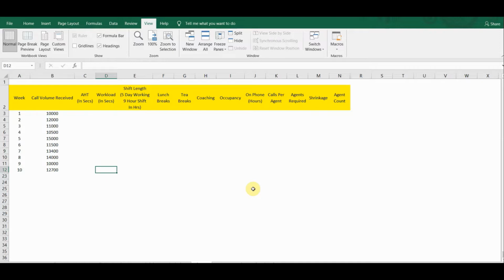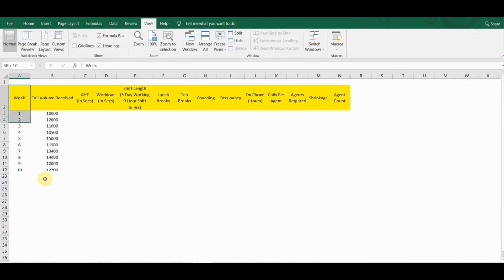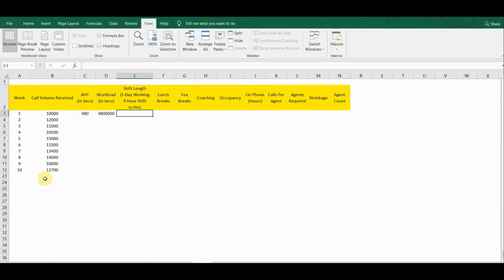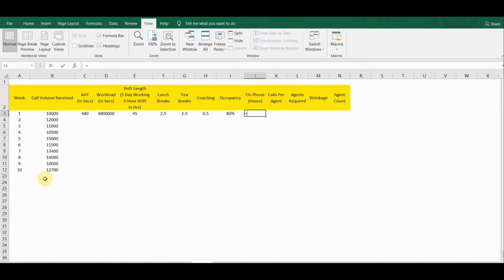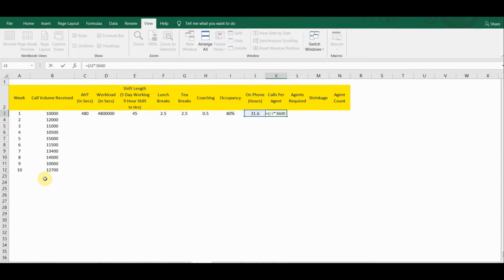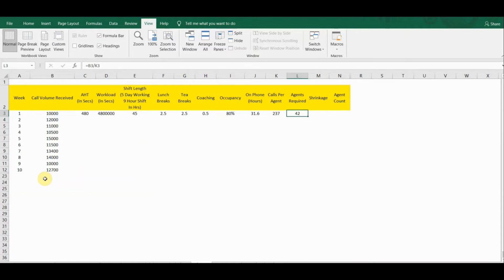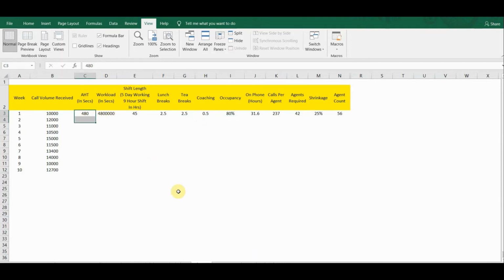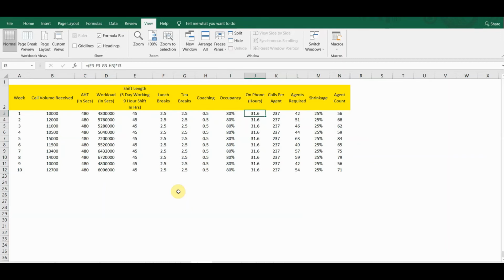How to calculate Agents Required in Call Center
This video covers the following topic:

How to calculate agents required to handle call volume
How to factor in the internal and external shrinkage while calculating agents required
How to factor in occupancy while calculating agents required

Do share your feedback in the comments section.

If you have any questions please do share the same.